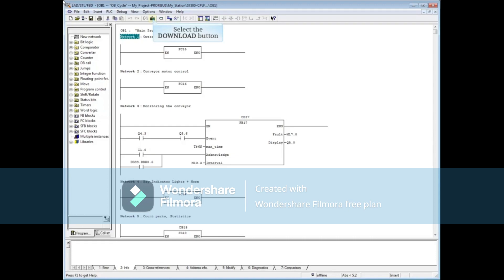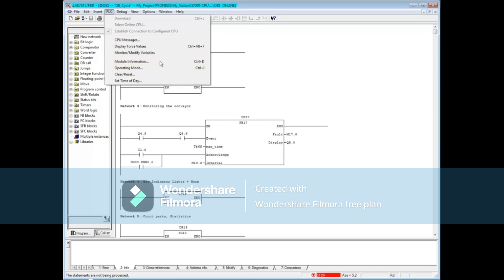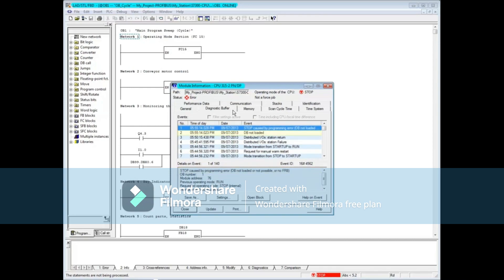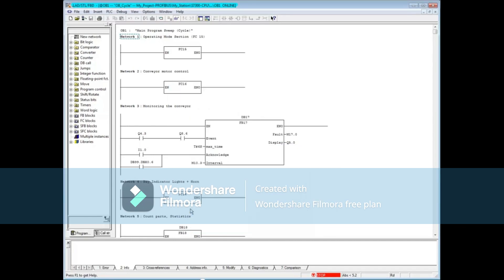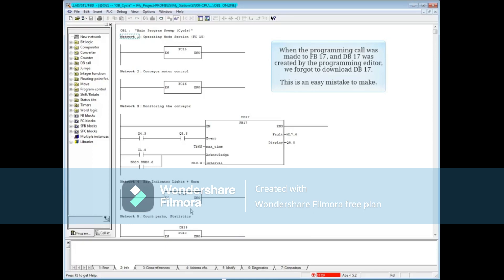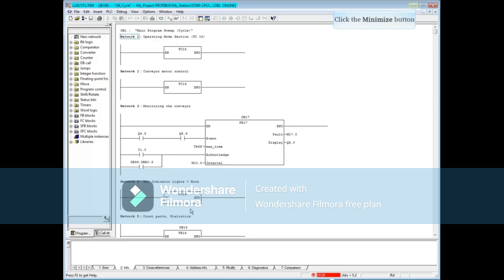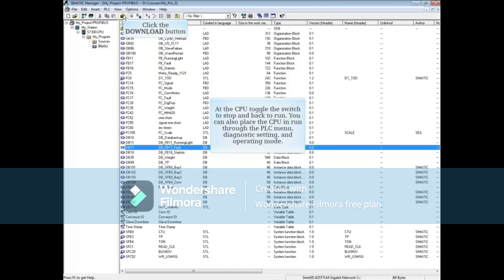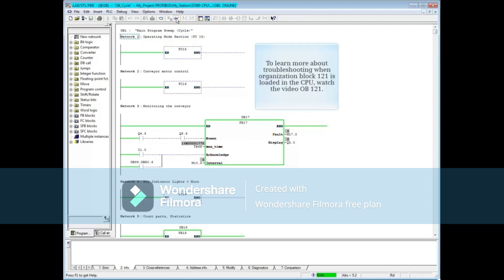97: Troubleshoot the DB Not Loaded Fault || Simatic Manager Step 7 Tutorial